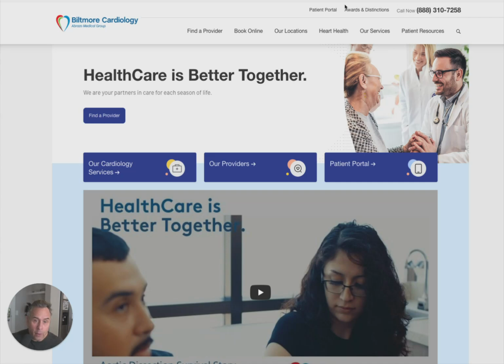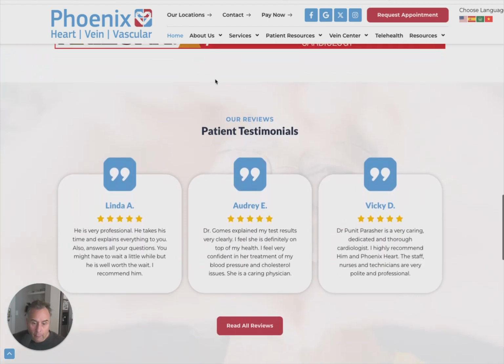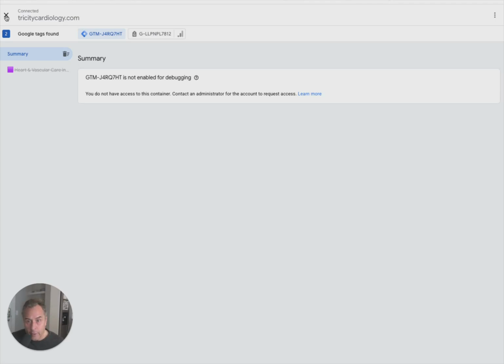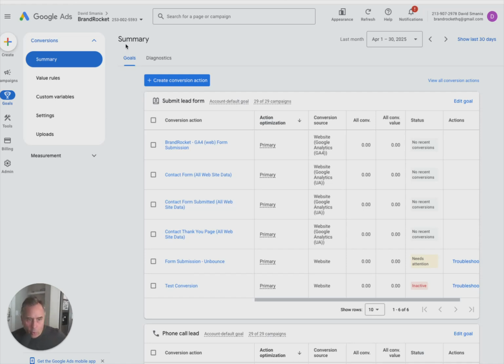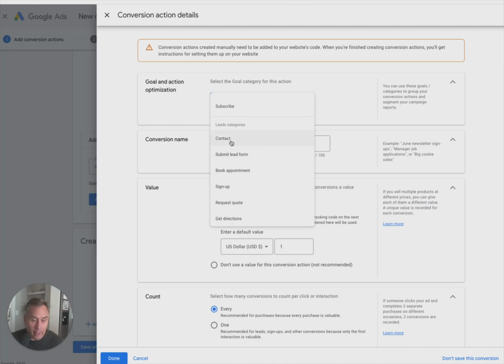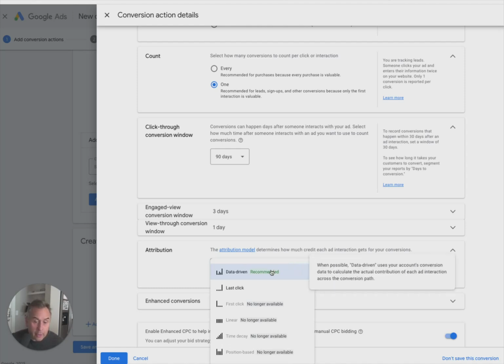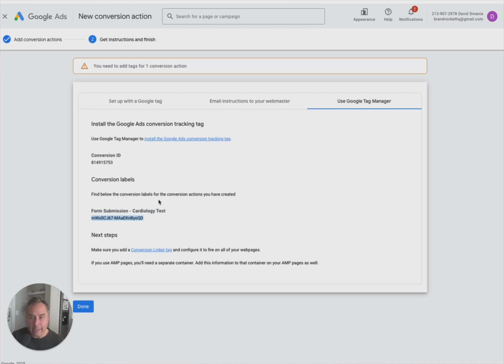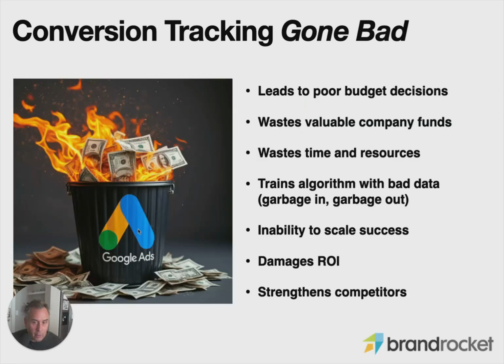Google Ads for Cardiologists - Part 2 - Conversion Tracking